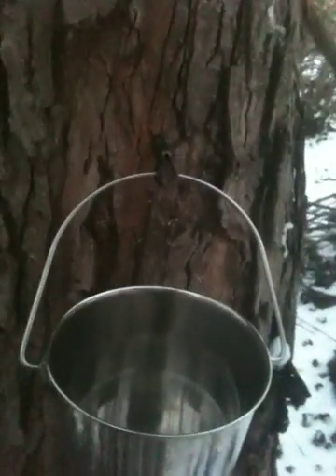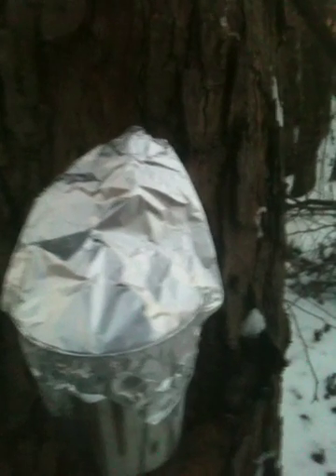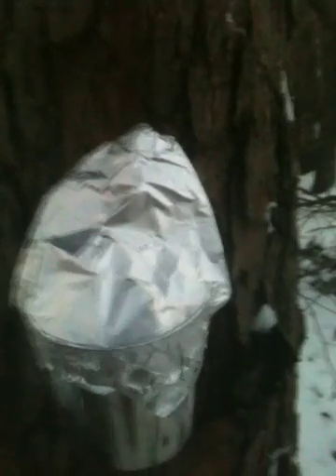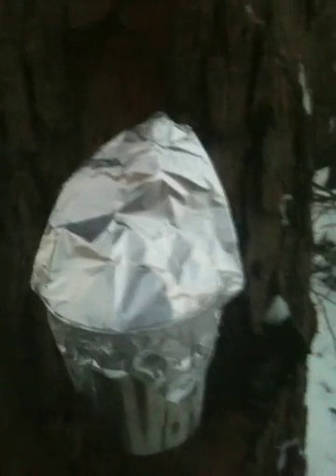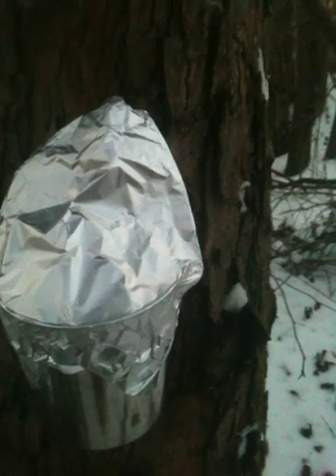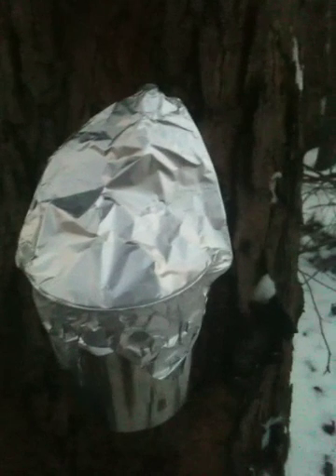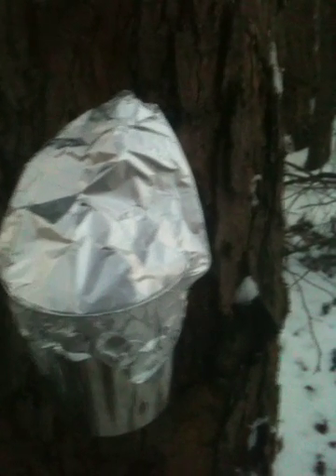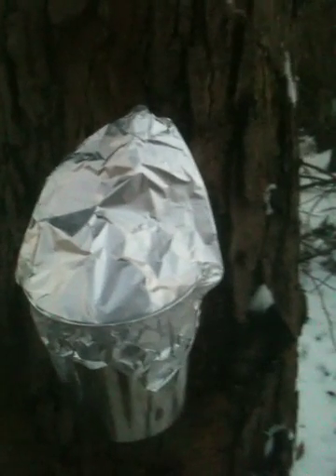Tapping My Silver Maple Trees for Sap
In this video I show how to tap a maple tree for syrup.  This was done at my home on an old silver maple tree.